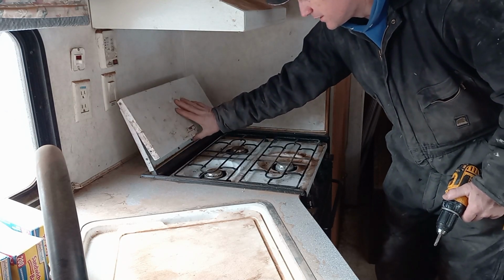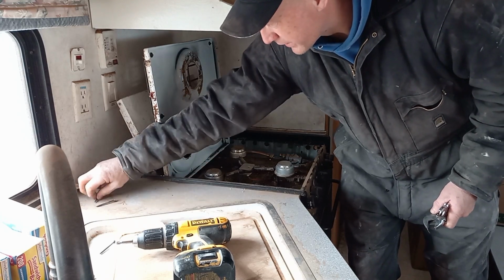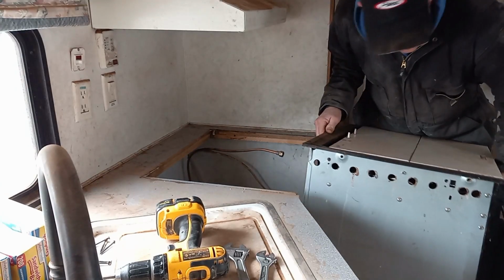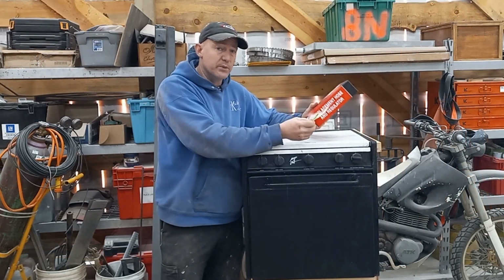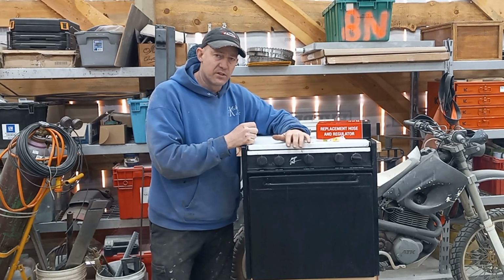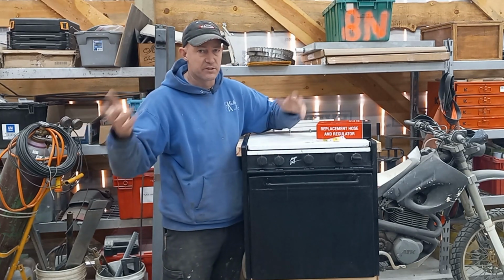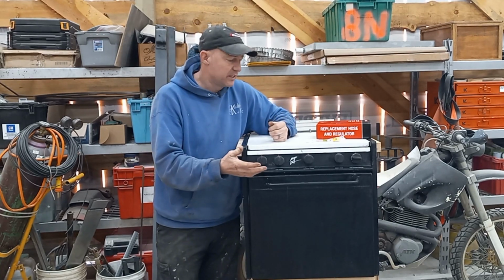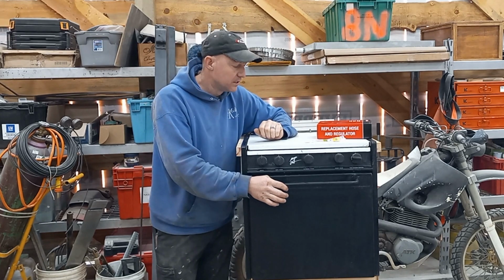Upcycling an RV Stove for Recycling HDPE Plastic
If you want to get into recycling HDPE plastic but don't want the smell in your house, this is what you need. Super simple build. :)

Replacement propane hose

If you like to see things get built, made, and fixed this is the channel for you.

We are a family that moved out to the country to escape the fast paced city life. We sold our house, cashed out my 401k, and found a piece of property that had nothing on it. Doing the work ourselves, building our homestead from scratch, paying as we go, living the dream. Follow along with us on our journey as we build our homestead debt free.

This channel is owned and operated by Ty and Lori. Koality of life is a participant in the Amazon Services LLC Associates Program, an affiliate advertising program designed to provide a means for sites to earn advertising fees by advertising and linking to Amazon.com.